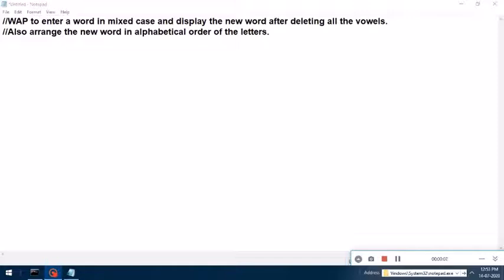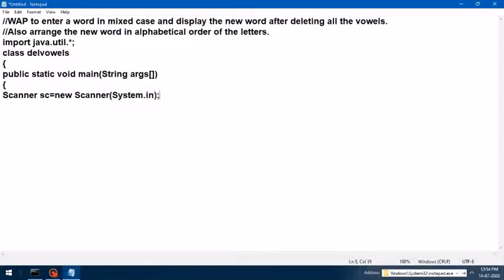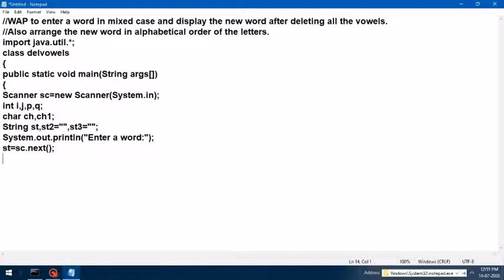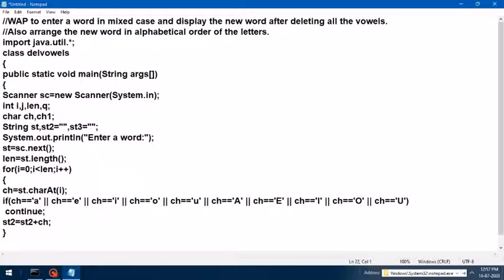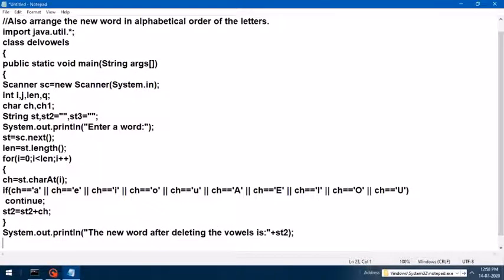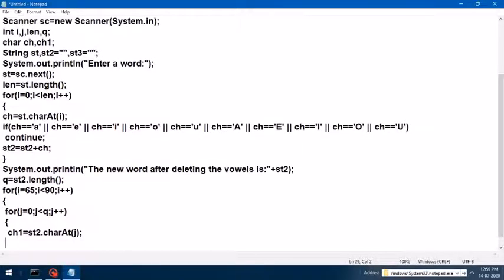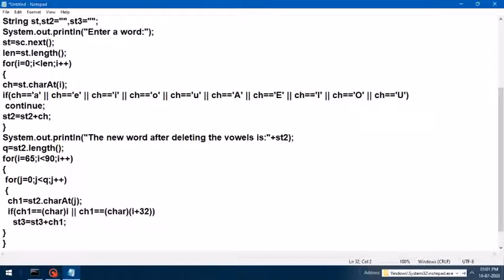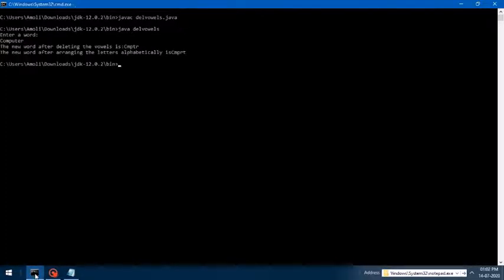Strings Program -4(Class 12)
String programs continued...